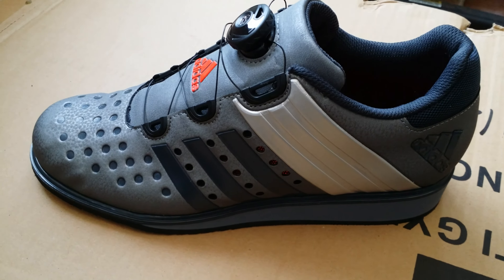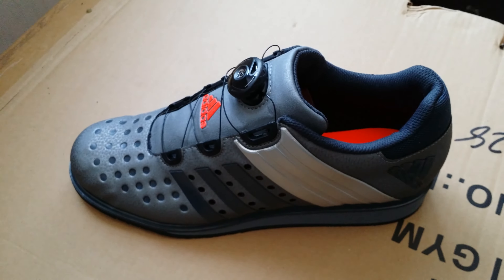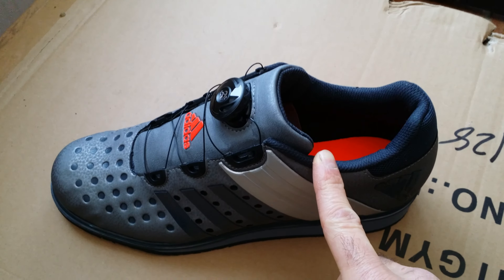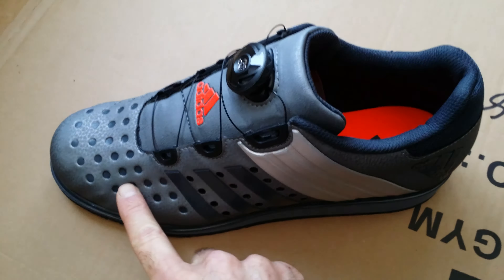Addidas weightlifting shoes (Drehkraft)